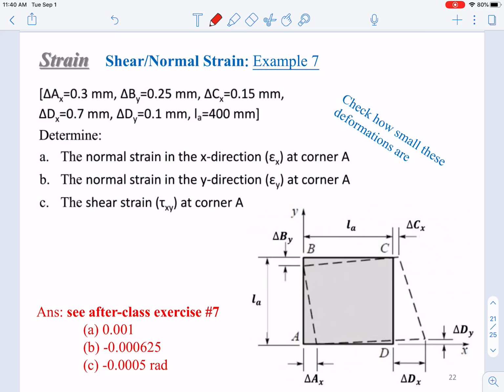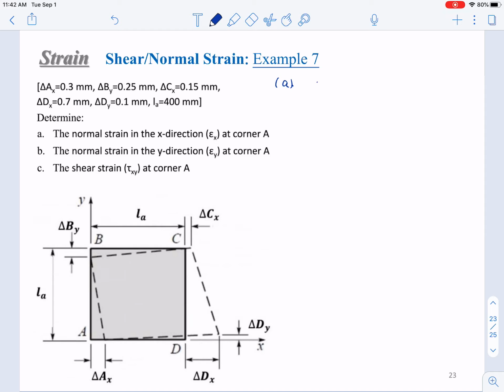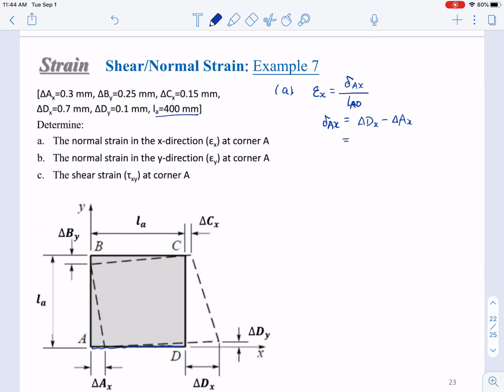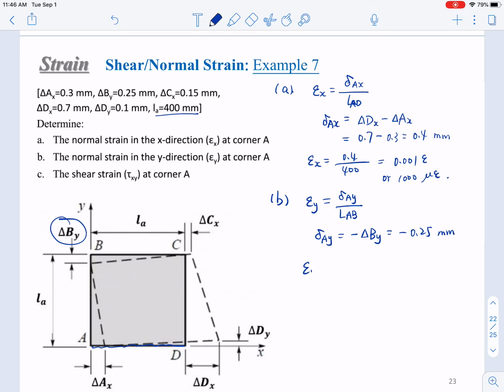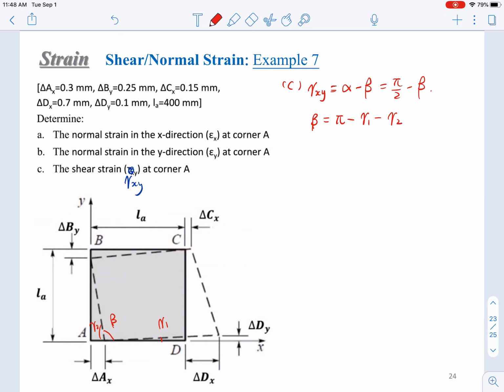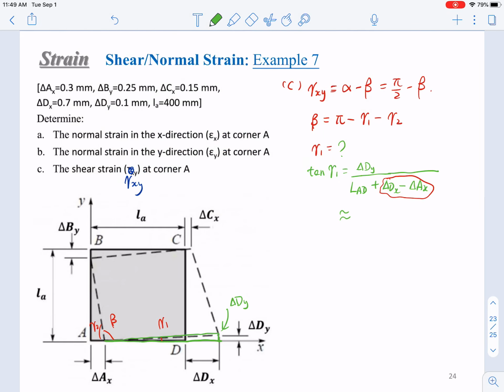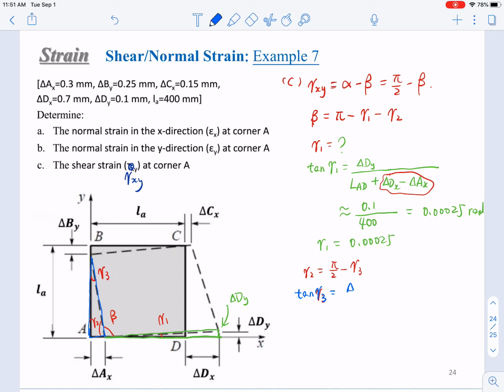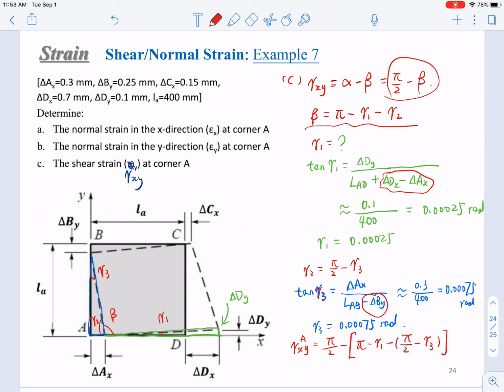Chapter 1 Stress and Strain - Lecture 3 - Strain Analysis - Example 7